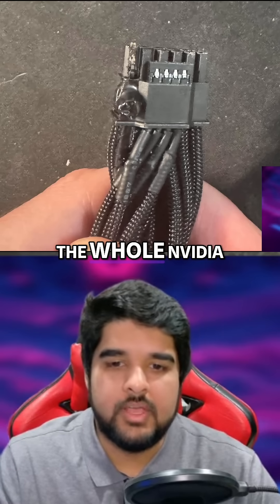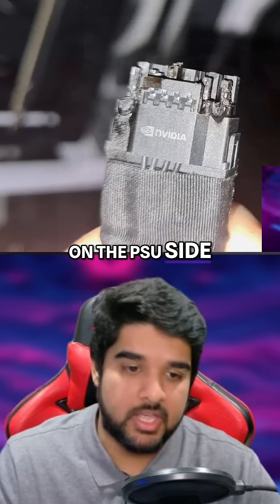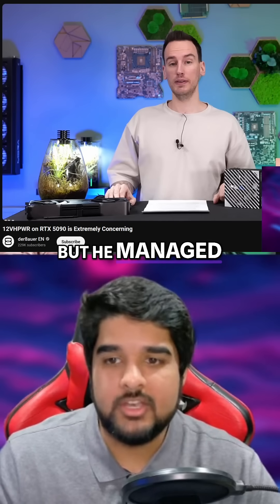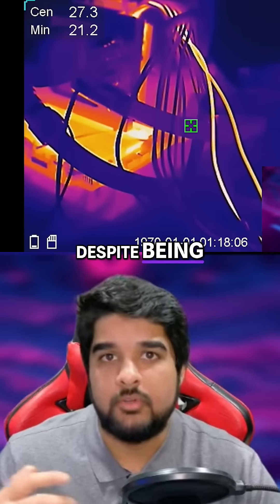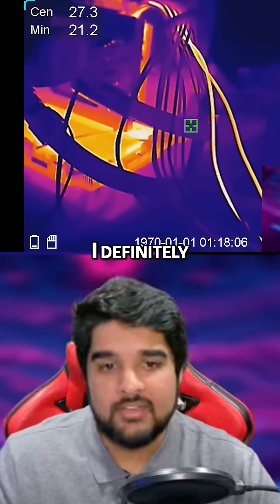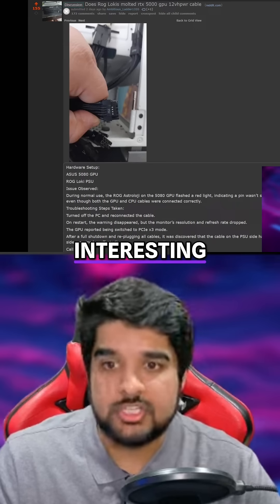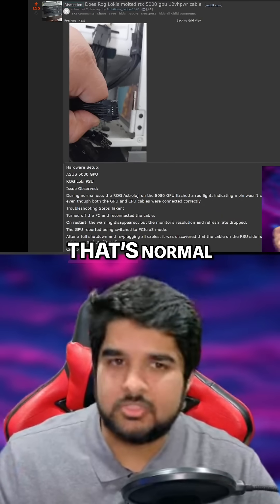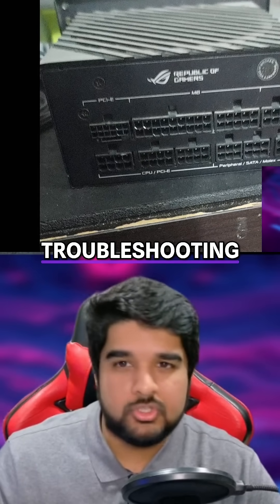Nvidia Cable Gate - Melted RTX 5090 and 5080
We finally have leaked pricing for AMD’s RX 9070 XT, and honestly… it’s not looking great. If you were hoping for aggressive pricing to take on Nvidia’s RTX 5070 Ti, you might be in for a disappointment. In this video, I’ll be breaking down everything we know so far, including leaked listings, performance expectations, and why AMD might not be playing as aggressively as they claimed. On top of that, Nvidia’s RTX 50 series cards are STILL having issues with melting connectors—seriously, how is this still a problem?! And we’ve now got an official release date for the RTX 5070 Ti, so let’s talk about what to expect. Are these GPUs shaping up to be solid options, or are gamers getting screwed once again?